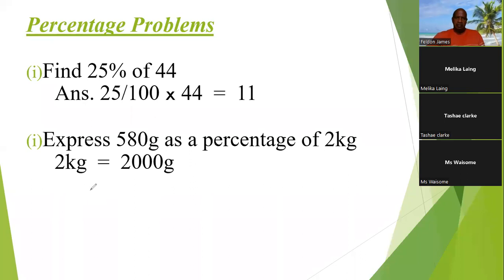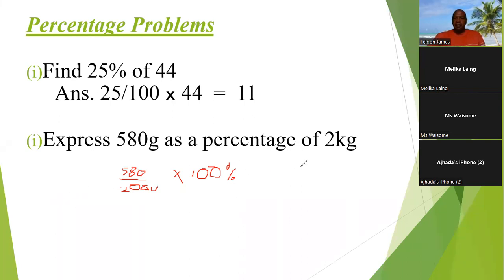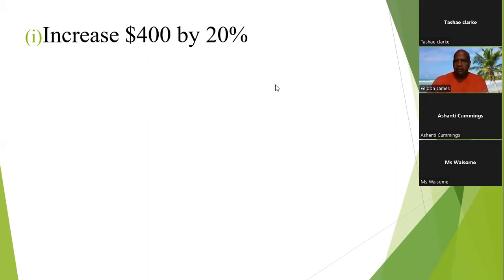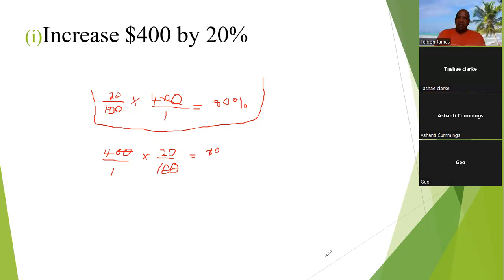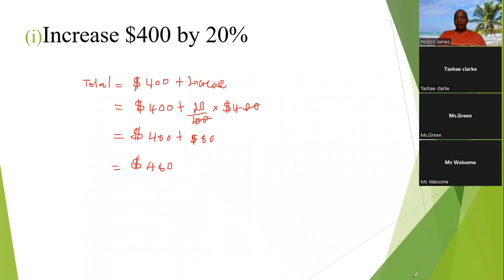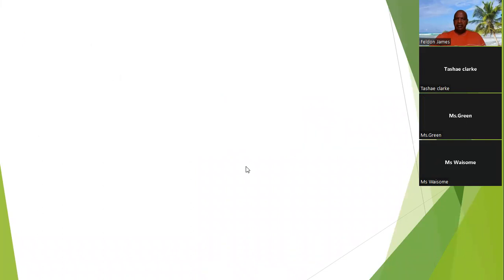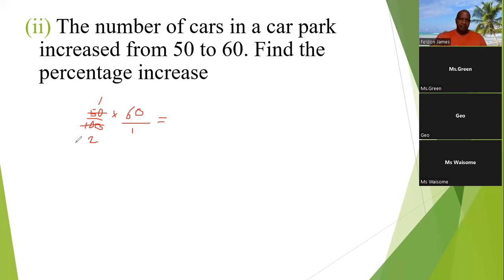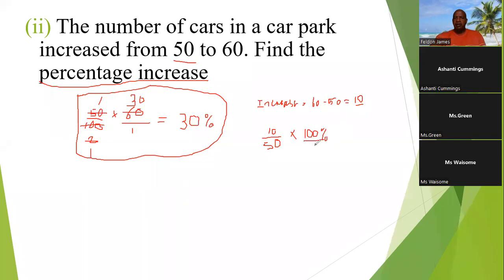CSEC Math Percentage 3